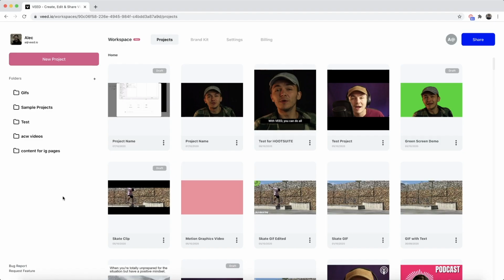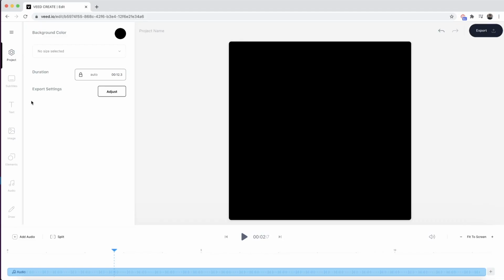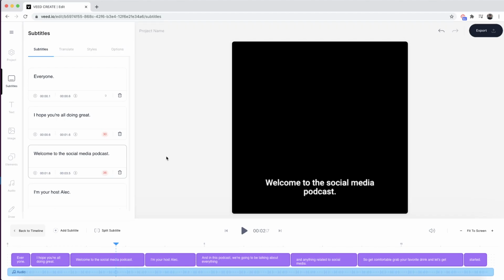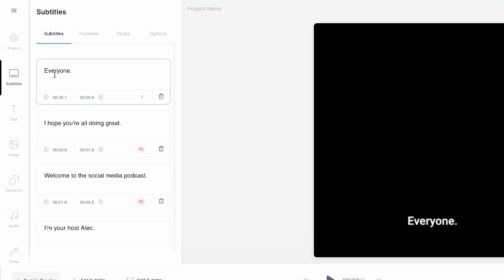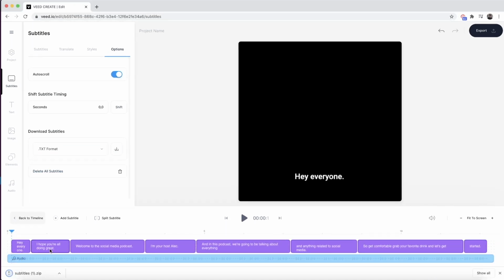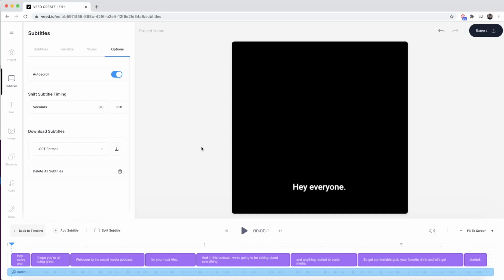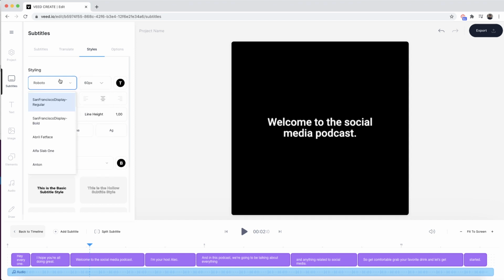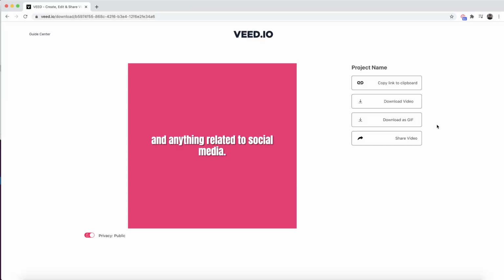How to convert voice recording to text on computer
In this video, you'll learn how to easily convert a voice recording to text on your computer using an online video editor called Veed.

You don't need fancy software to convert your MP4 video into GIFs and add all the customizations you want. Make the conversion process easy using Veed's online video editor.

How to convert a MP4 video to GIF step by step:
00:00 Intro
00:50 Getting started with Veed
01:27 Converting your voice recording to text
02:29 Editing your text transcription
02:53 Downloading your voice as a Text file
03:30 Downloading your voice as a closed captions
03:50 Turning your voice recording into a video

Good luck!

Alec & VEED.IO